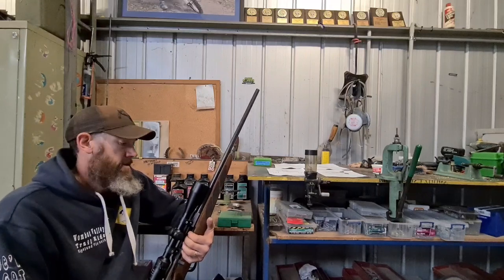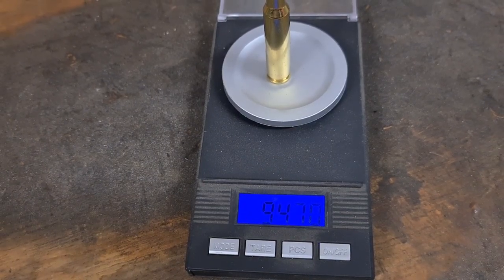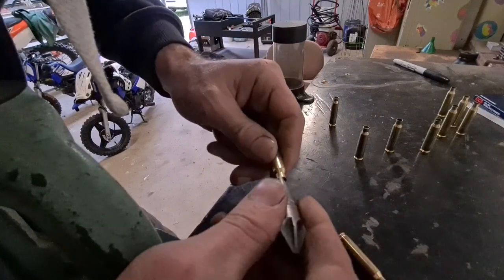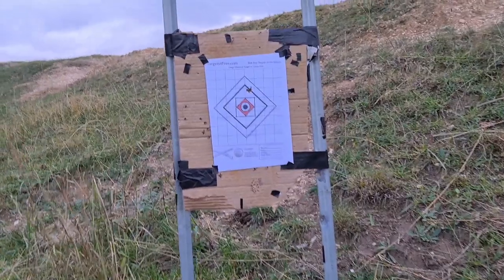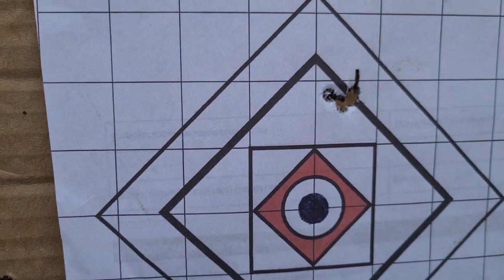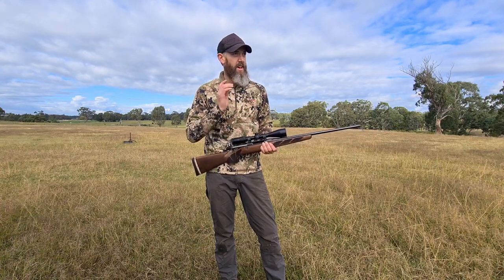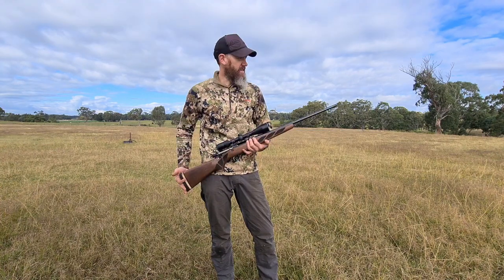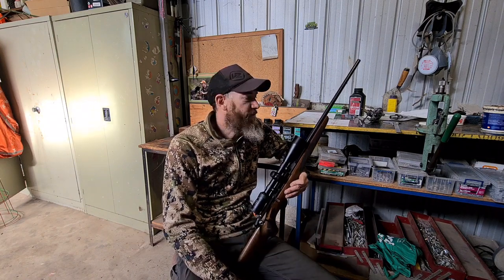Tikka T3 Hunter 223Rem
Load testing with new Nosler brass